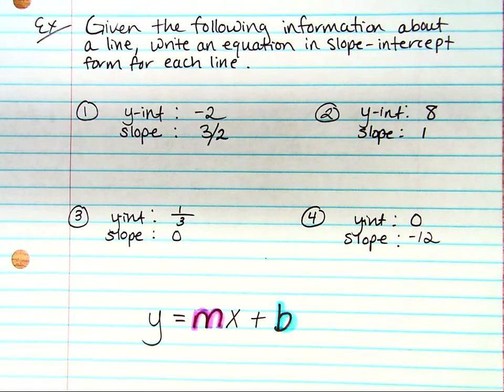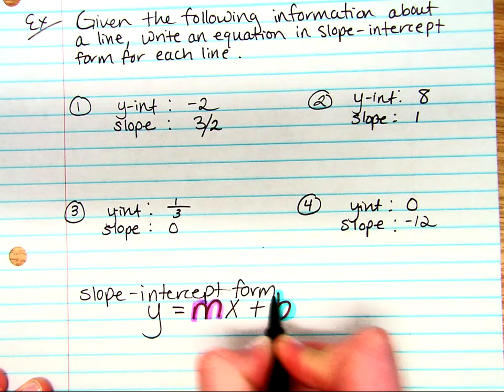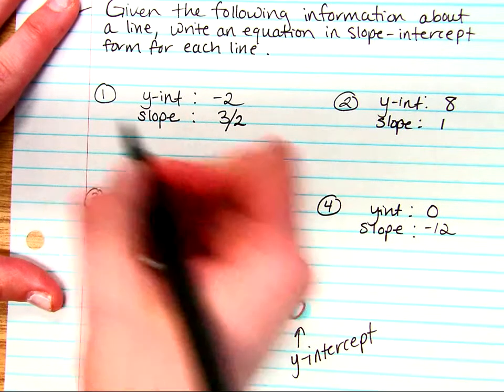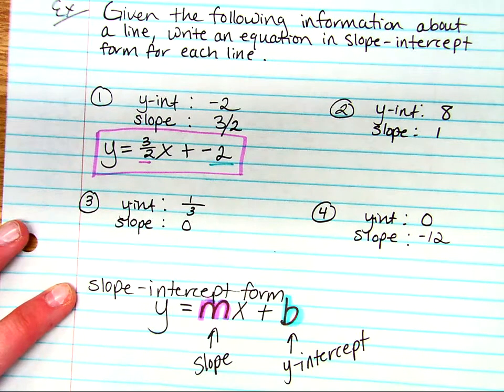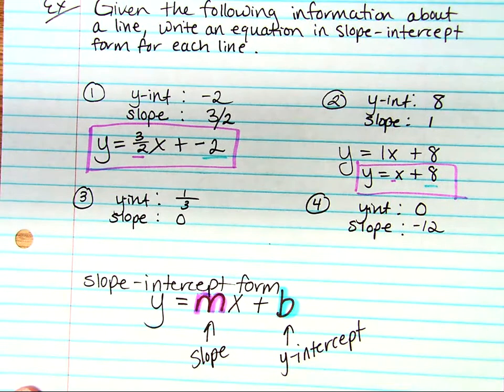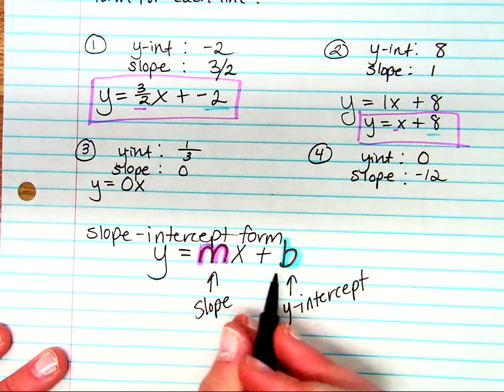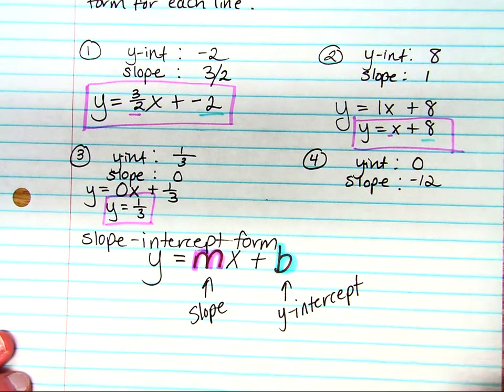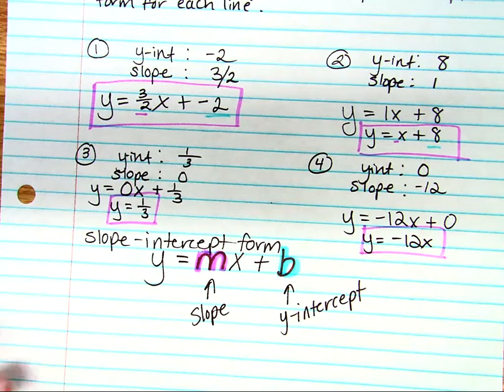PA 8 4 Divozzo WriteEquationsinSlopeIntForm